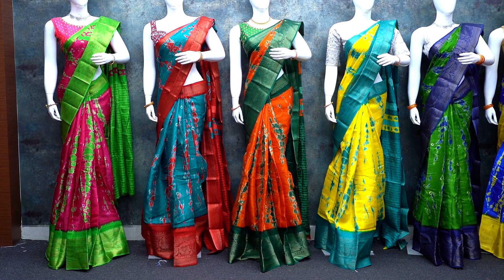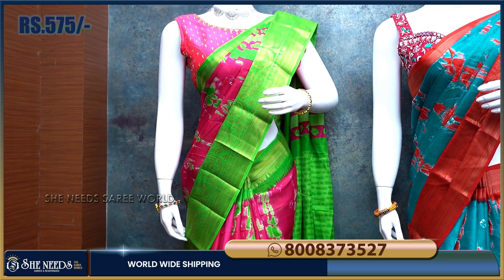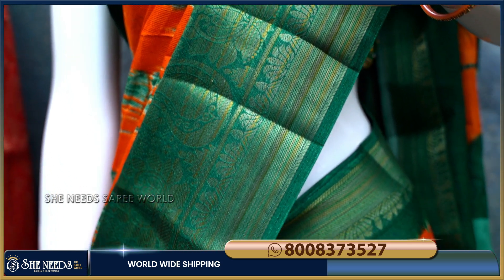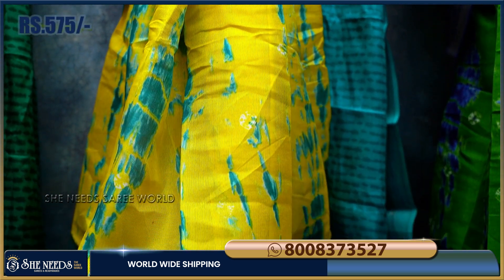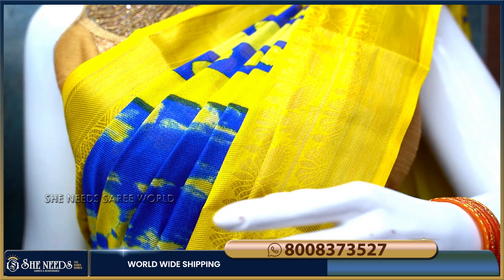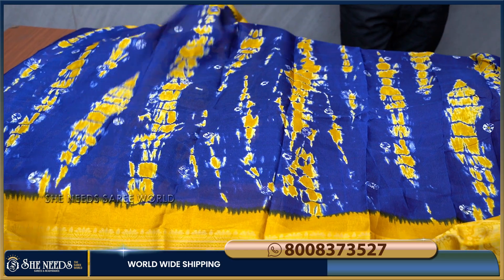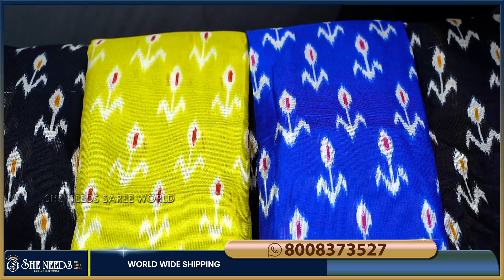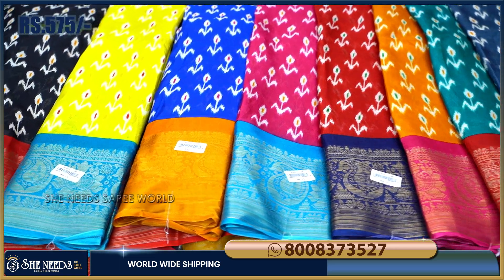Jute Banarasi Sarees | Beautiful Collection | She Needs Saree World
What's App/ Phone:
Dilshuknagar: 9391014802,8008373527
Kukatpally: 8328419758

She Needs Exclusive
Address
St.Floor.H.no 5-71?/1
telangana 500039

What's App/ Phone:
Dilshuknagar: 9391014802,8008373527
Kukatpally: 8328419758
Address: